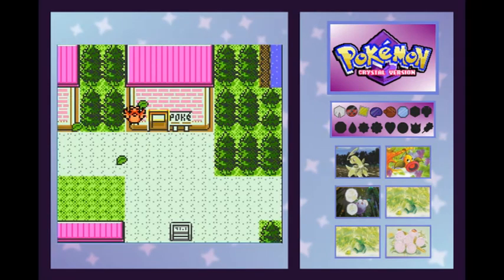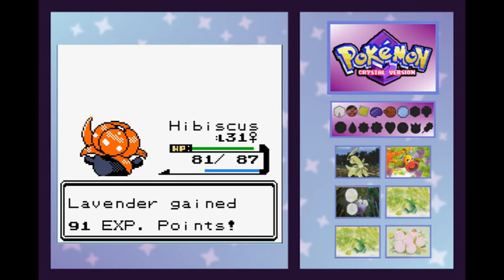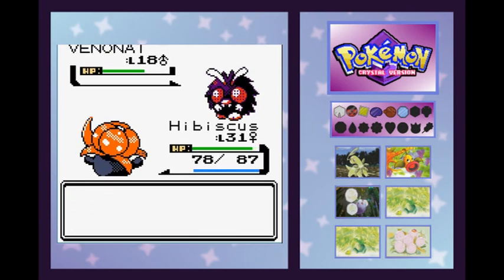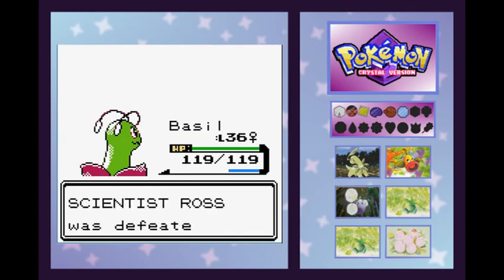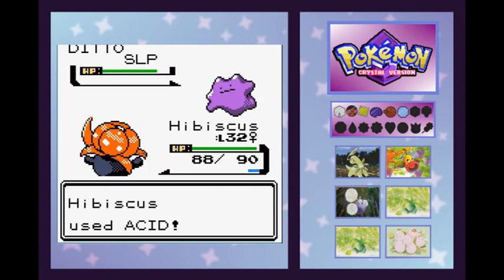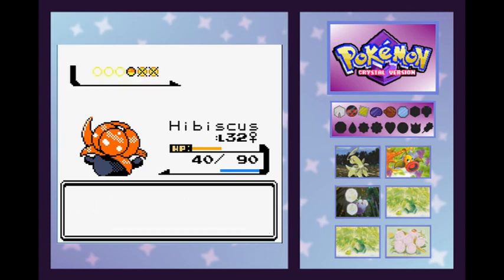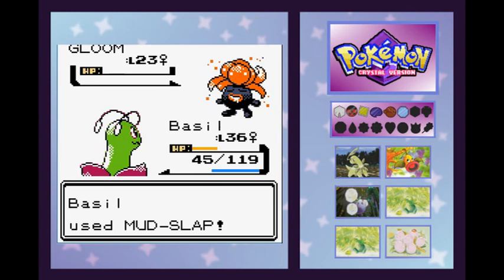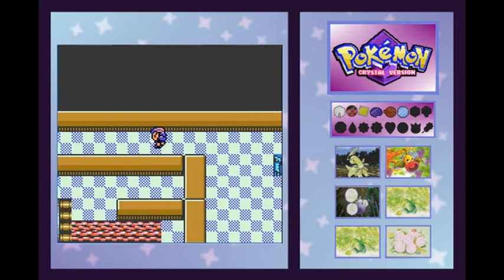Pokemon Crystal Monotype Run Part 23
Time for some more Pokemon Crystal!